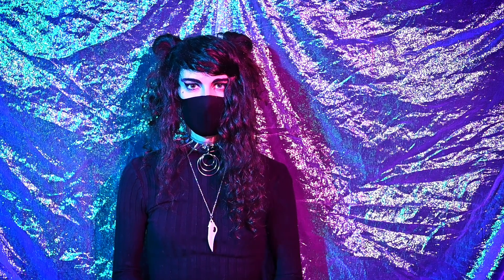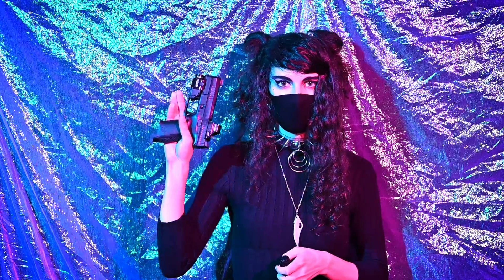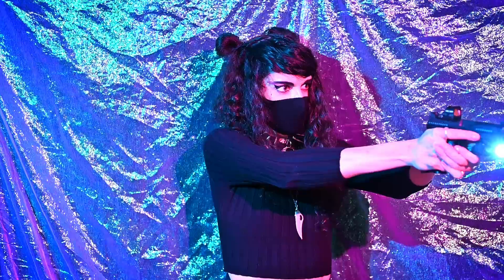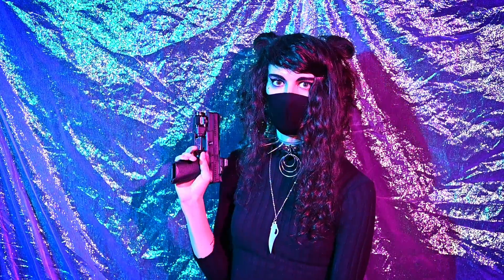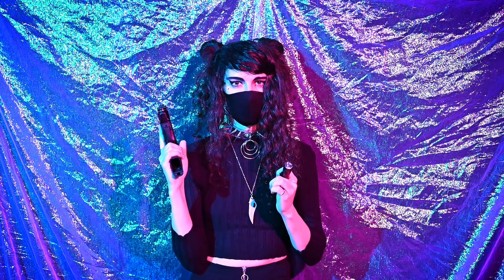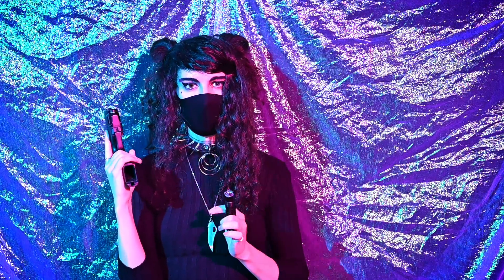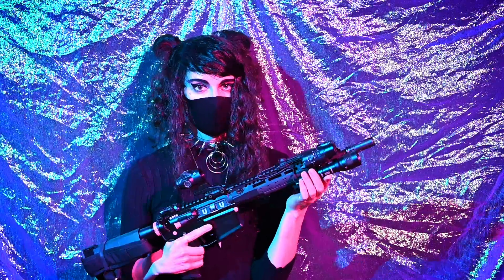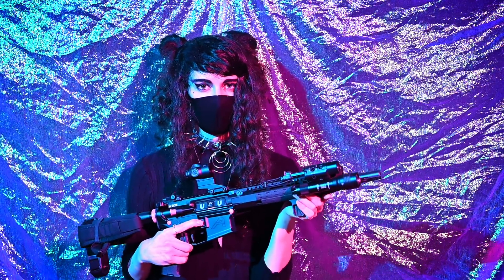Low-Light Shooting with White Light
The reality is that it gets dark out there - at least 50% of the time on average. Even during the day, many indoor environments can be dimly-lit at best. If you are equipping yourself to use a firearm for defensive use, you must accept that defense is rarely, if ever, on your terms. Without proper lighting equipment, you're going to quickly run into some debilitating challenges around using a firearm in the dark. Be sure that you're not only armed appropriately, but that you're regularly training in the dark. We can't all get easy access to ranges that allow for night shooting, but at the very least, you can practice nearly all of your principles of low-light shooting at home with dry fire practice, all you need is a light switch! In this video, I review the concepts of low-light shooting, choosing the right white light for you, and instructions for usage.